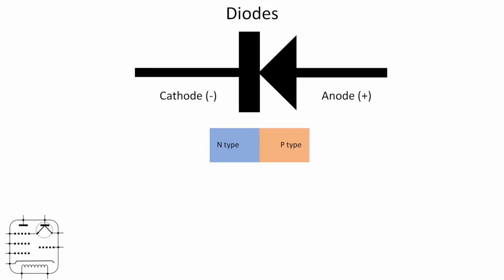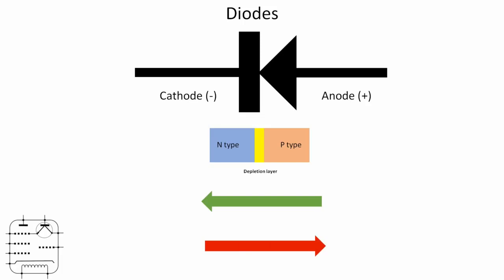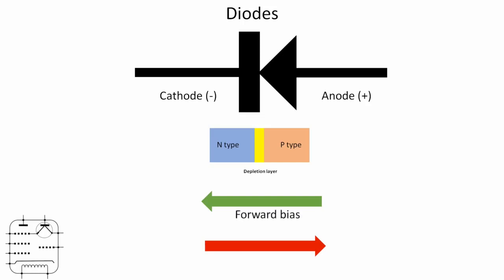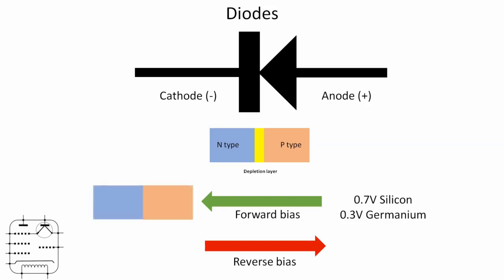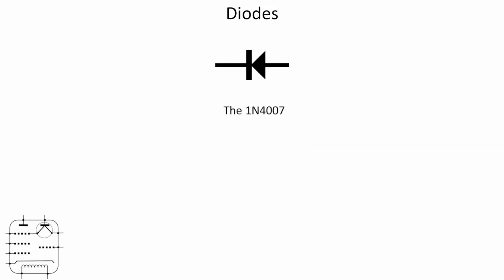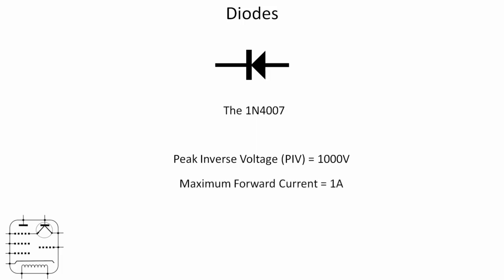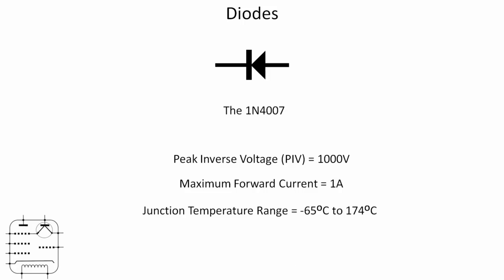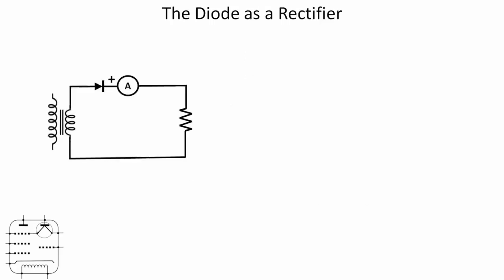Electronic Building Blocks - The Diode and Rectification #064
Electronic Building Blocks - Diodes and Rectification                     #064

Exploring this key electronic component using the FNIRSI 1013D Oscilloscope.

This web pages has an explanation of how to calculate the value of a reservoir capacitor: